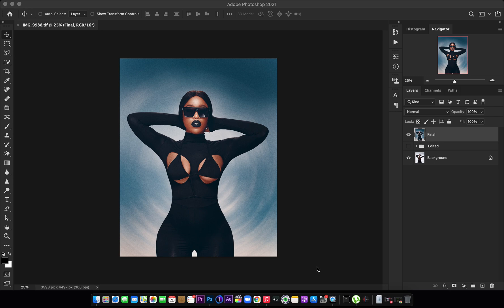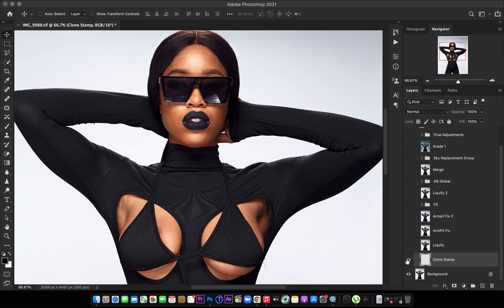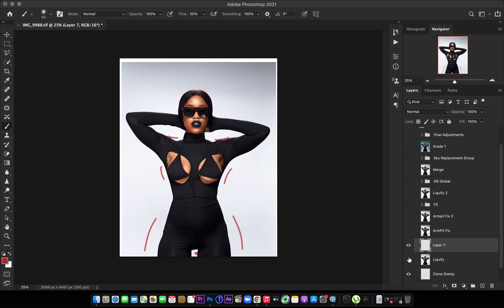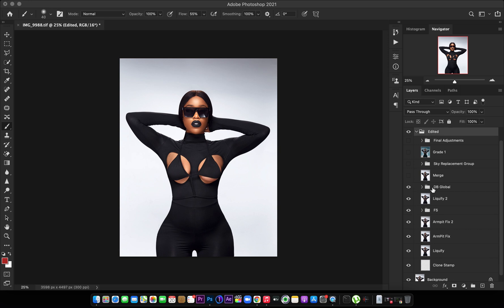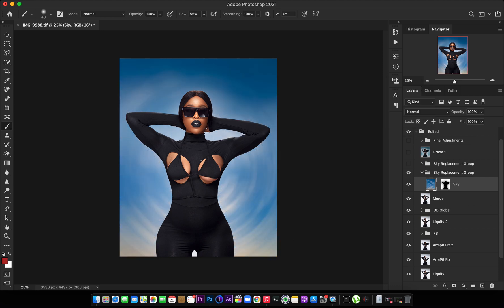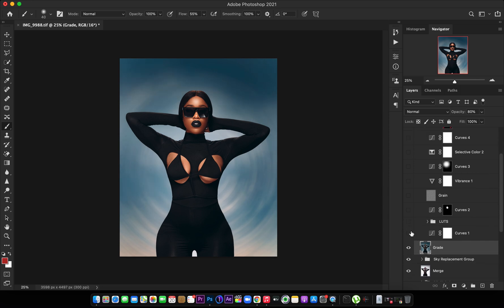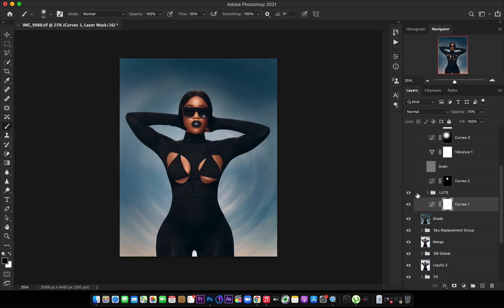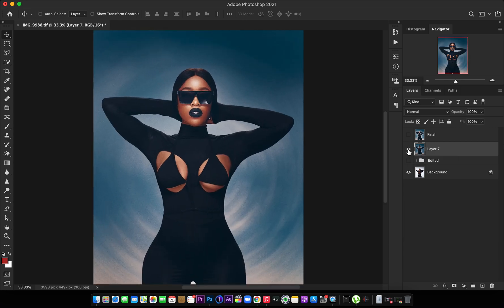Layers and Insights - Part 1 ( How I Retouch and Manipulate Backgrounds)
In today's Video I will be showing you my Layers as well as Insights on how I edited and manipulated backgrounds on this image.